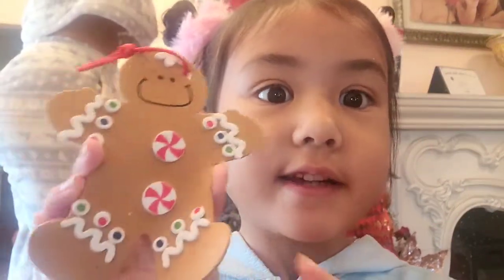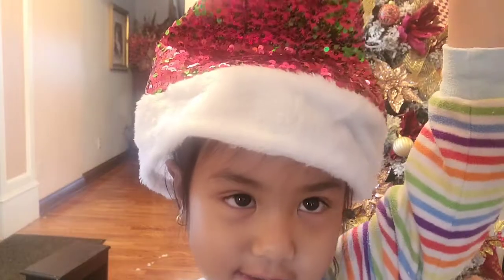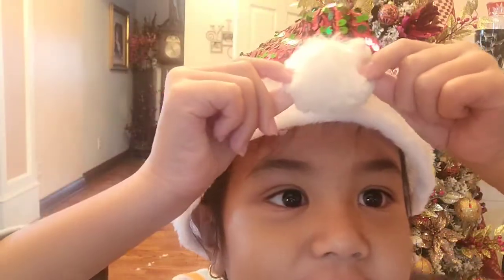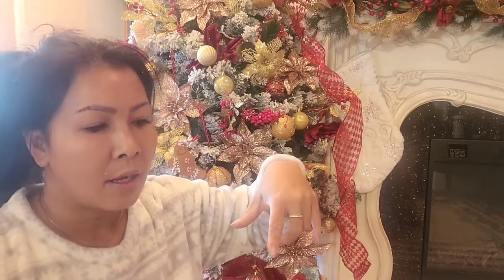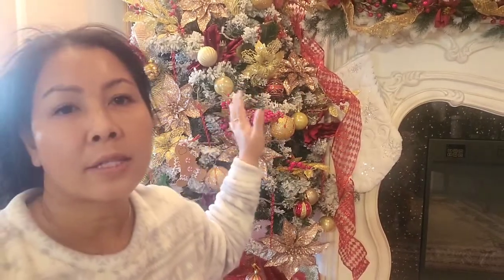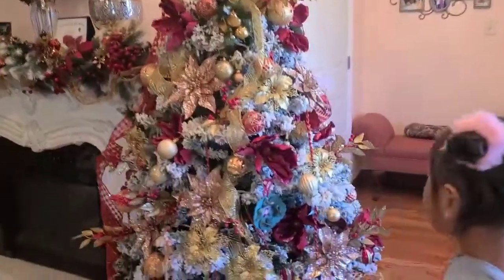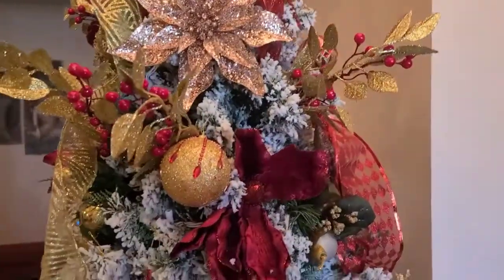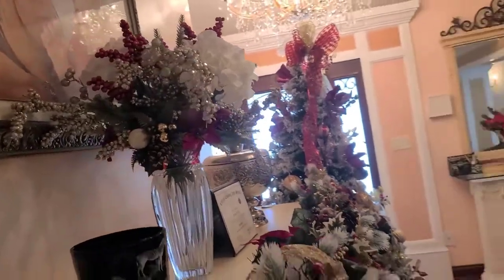2022 Christmas Decorations!